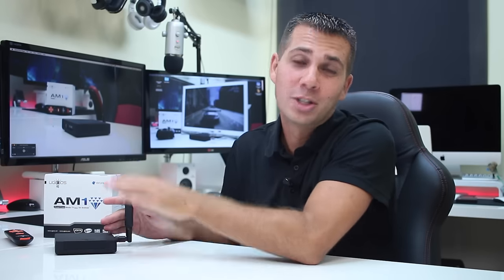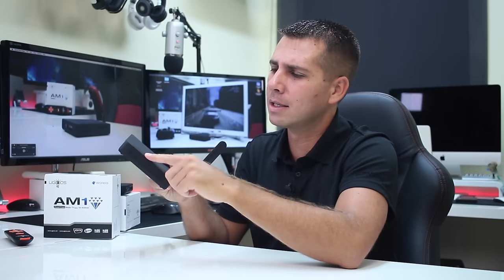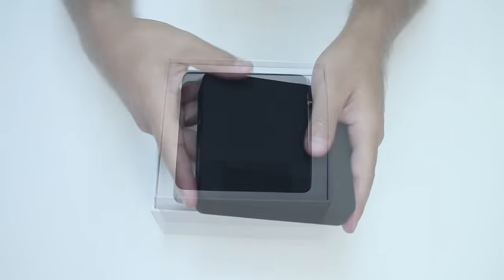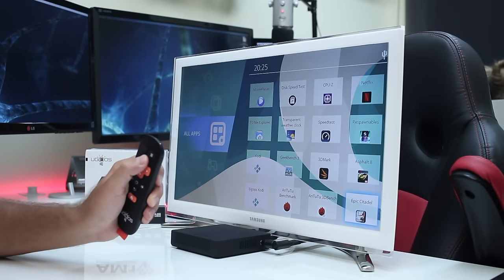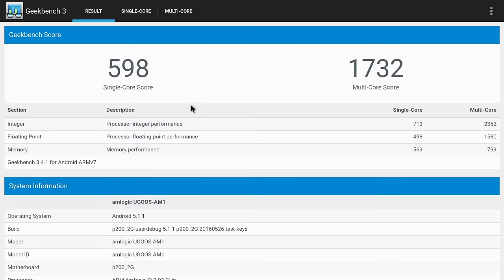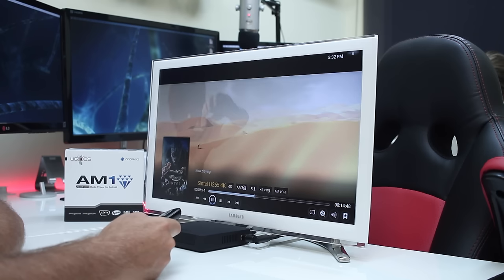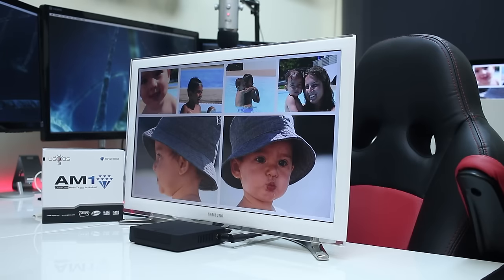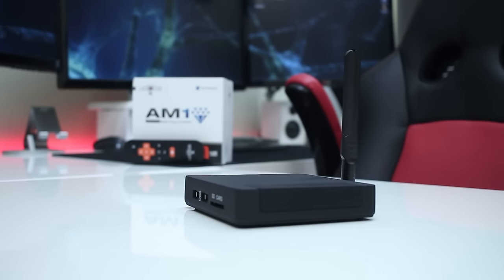Ugoos AM1 Android TV Box Unboxing & Review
Ugoos AM1 Prices & Availability

This is my review of the Ugoos AM1 that features the new Amlogic S905 Cpu, the Pentacore Mali 450, 2gB of DDR3 Ram and 16GB of Flash Storage with Android Loliipop 5.1.1

I benchmarked the Ugoos AM1 with:
- Disk Speed Test, Antuntu, Geekbench 3, Network Speed Test, 3D Mark Score & Epic Citadel.

Tested the Ugoos AM1 with:
- Youtube, Netflix and Kodi
- Big Buch Buny, Tears of Steal and Sintel Movies with H264 and H265 Codecs at 1080p and 4K resolutions without any problems whatsoever.
- To test out 10 Bit playback capability i run 2 sample movies from Samsung, The Iceland and Dive Into The New World, both Ultra HD 10 bit video and the AM1 played everything just perfect.

In terms of Android gaming platform the AM1 is capable of playing the most demanding games and the ones tested were Respawnables and Asphalt 8 Airborn.

Also capable of Game Stream at 1080p resolution and 60FPS.

Airplay was also very smooth, used Air Pin Pro App and i could mirror the Iphone SE, the Ipad Mini with Retina Display and stream content from it.
I also mirrored the Imac that delivers a higher bit rate files and played live slide shows from it and also a apple event and no issues once again.

Things I did Like The Most:
- Built Quality
- Online Updates
- Easy Option to Root the Device
- Smooth Video And Audio Playback in All File Formats
- Capable of Game Stream at 1080 60fps

Things i Did Like The Least:
- So far Nothing

Roberto Jorge